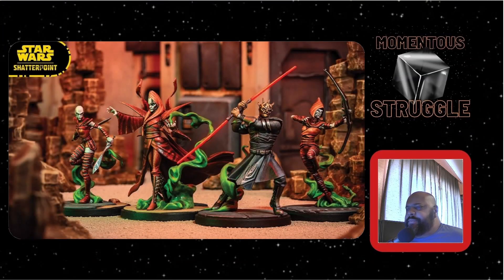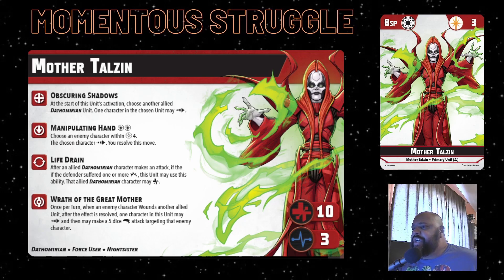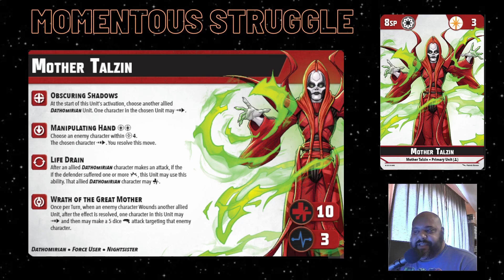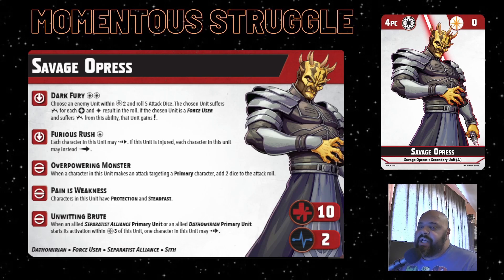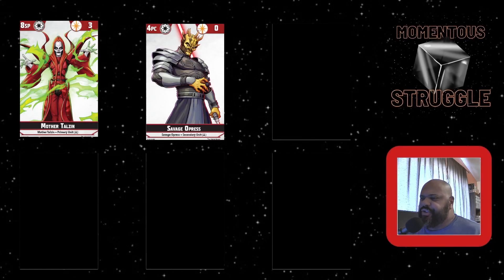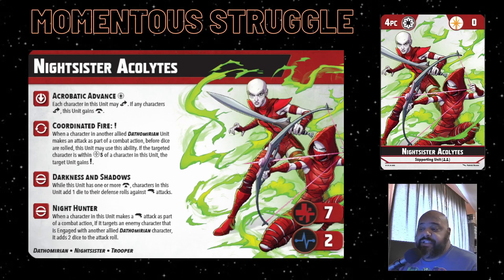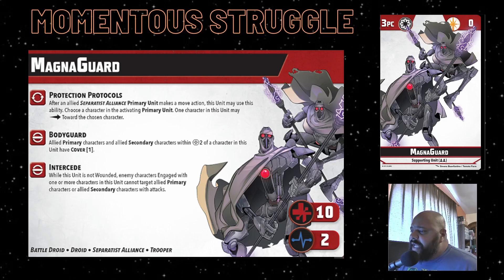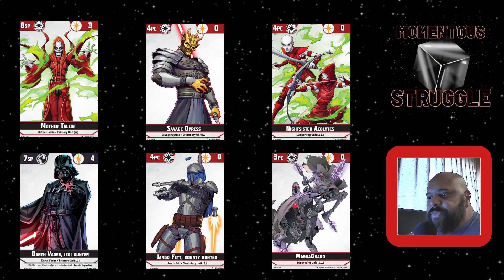Witches of Dathomir Strike Force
Momentous Struggle: A Star Wars Shatterpoint Channel
Strike Force Building with Mother Talzin

Summary: The Witches of Dathomir have come to Shatterpoint. Let's build a Strike Force around the box.

Thank you StudioKolomna for the Intro/Outro Music